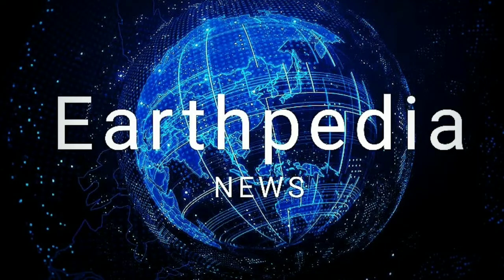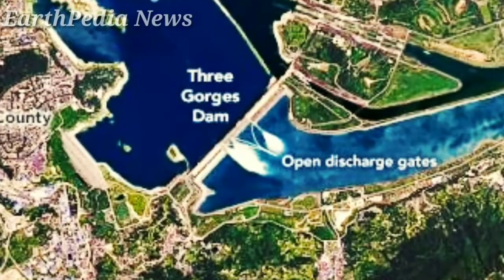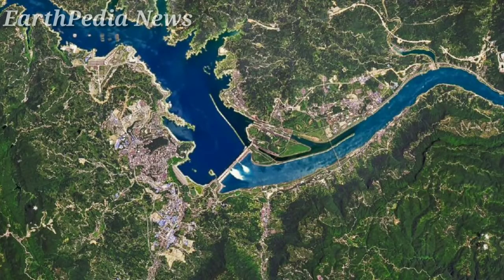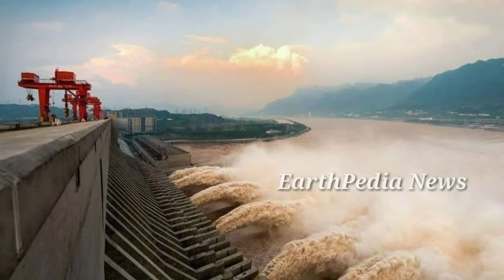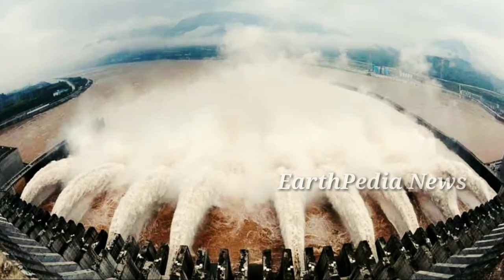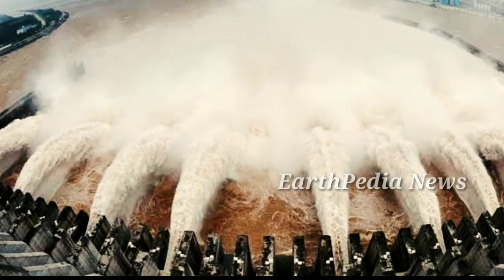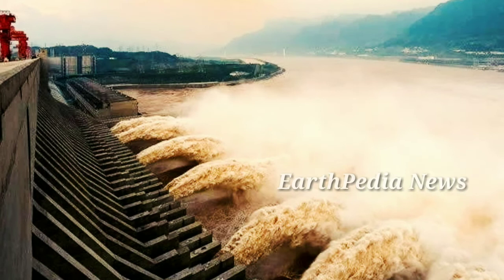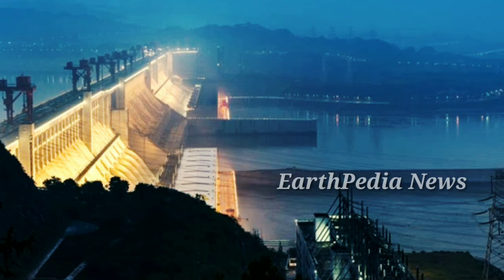EarthPedia | NASA Three Gorges Dam Update 30 July | China Floods Update |Gorges dam Latest News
NASA images show flood water spilling from Yangtze river dams
Water was seen moving through the gates of the Three Gorges Dam to the smaller Gezhouba Dam, around 26 kilometres southeast
Floodwater from reservoirs in the Yangtze river basin in China was discharged after excess rain since the onset of the monsoon beginning June 1, 2020.

Such measures were taken to regulate the flow of water after excess rain pushed water levels in China’s rivers and lakes to record levels, leading to floods that displaced millions within the Yangtze river basin itself.

Images acquired by the US’ National Aeronautics and Space Administration (NASA) on June 30 revealed the spillway gates of the Three Gorges Dam and the Gezhouba Dam were open.

Water was seen moving through the gates of the Three Gorges Dam — 2,300 metres long and 185 m high — to the smaller Gezhouba Dam, around 26 kilometres southeast.

The images were captured using NASA’s Operational Land Imager on its Landsat 8 satellite and are composites of shortwave infrared and natural colour to distinguish the water.

NEXT NEWS ❯

The images were captured using NASA’s Operational Land Imager on its Landsat 8 satellite and are composites of shortwave infrared and natural colour to distinguish the water. Photo: NASA Earth Observatory / Joshua Stevens

Satellite image of the Three Gorges Dam spilling water. Photo: NASA Earth Observatory / Joshua Stevens

Water flowed from the Three Gorges dam to the smaller Gezhouba Dam, 26 km southeast. Photo: NASA Earth Observatory / Joshua Stevens

The water around the spillway gates of the dam appears to be whiter because of the way downstream water reflects light. The images were acquired during the first major flooding of the monsoon. A second wave of flooding, referred to as the ‘No. 2 flood’ by local media, hit the region in July.

Continuous adjustments were made by dam operators to the water outflow from the reservoirs at the time of flooding.

Water level went up to a record 164.18 m in the Three Gorges Dam July 19, according to the Three Gorges Corporation that runs the dam. The previous high level was at 163.11 m, during the flood season, since the dam became fully operational in 2012.

Floodwater was held or ‘absorbed’ by more than 2,297 reservoirs in the region — including one behind the Three Gorges Dam — this year.

The Yangtze — winding 6,300 kilometres through China — is Asia’s longest river. The river, along with its network of lakes and tributaries, is used to generate power, control flooding and store water for drinking and irrigation